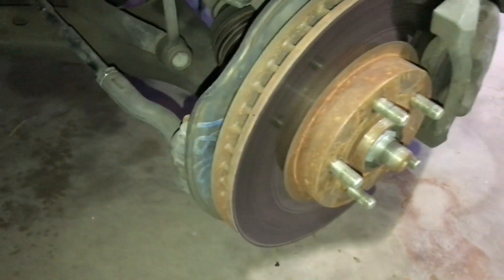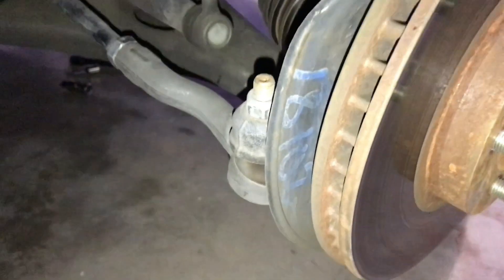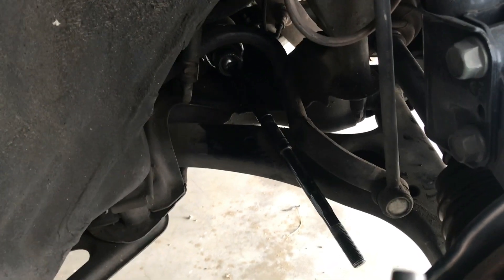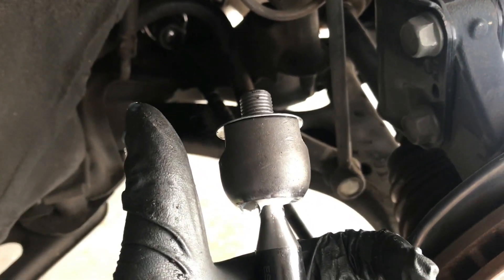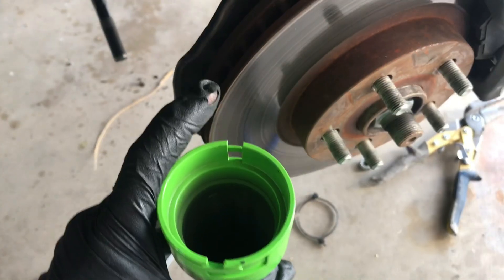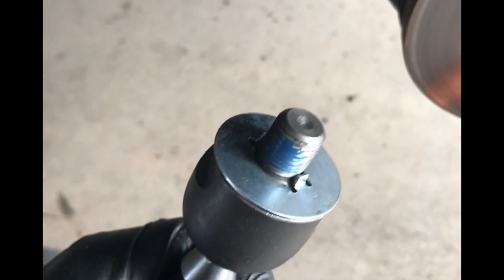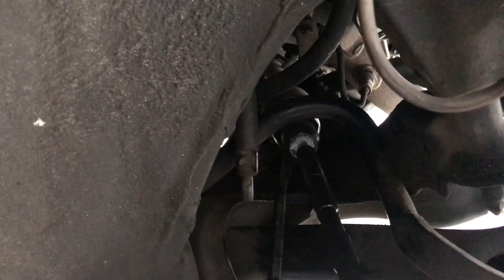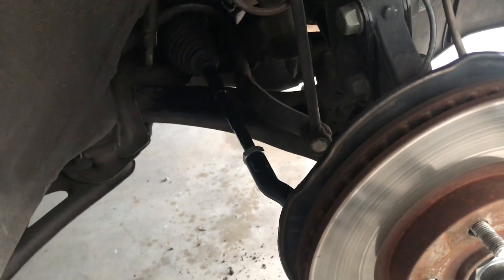Changing Inner and Outer Tie Rod Scion Tc 05-10 with Torque Specs